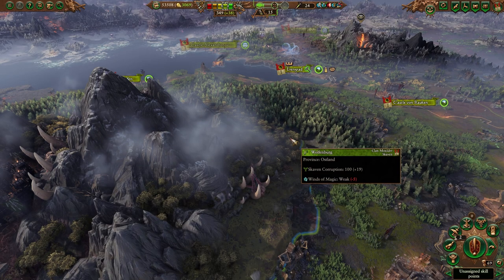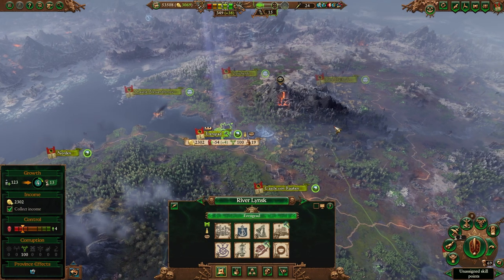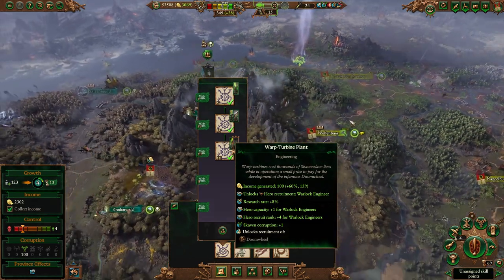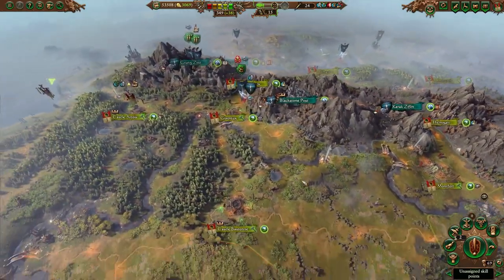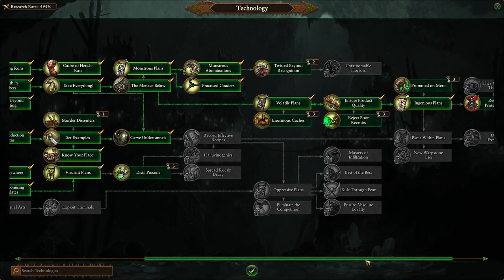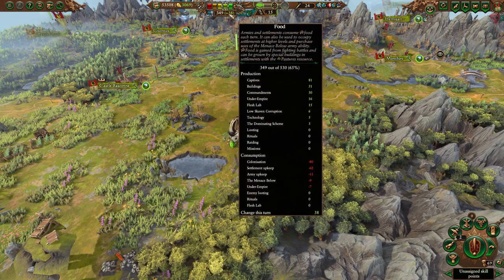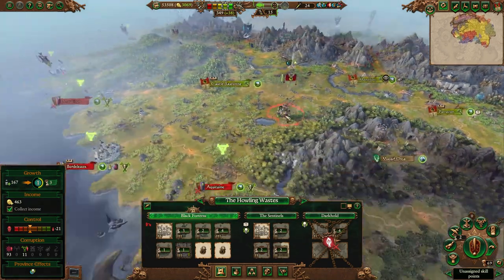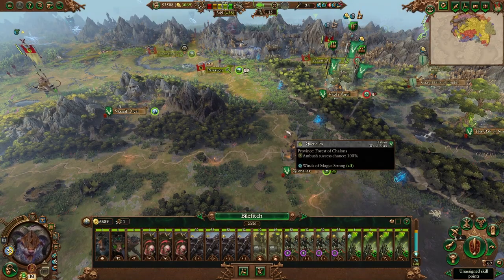Advanced Skaven Techniques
Campaign Guide for Total War Warhammer 3 Immortal Empires. This guide will cover the mid Campaign Goals for all Skaven Factions.